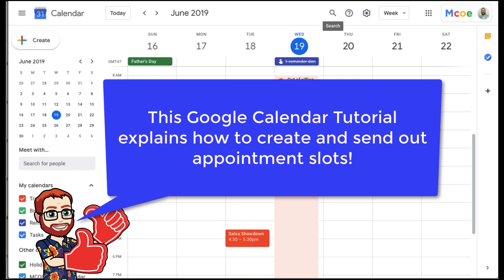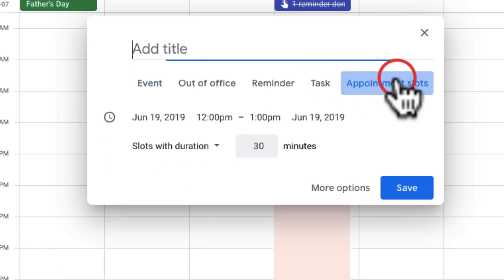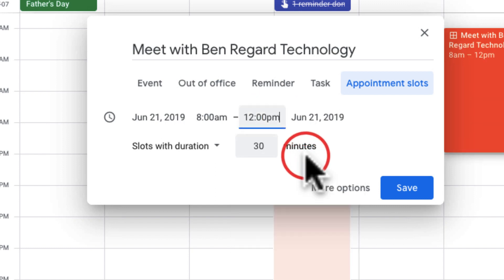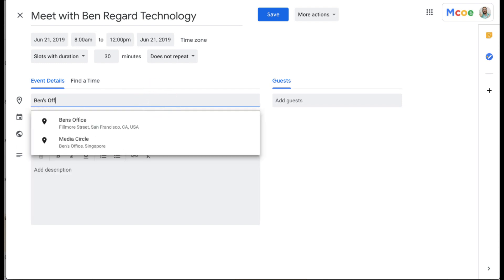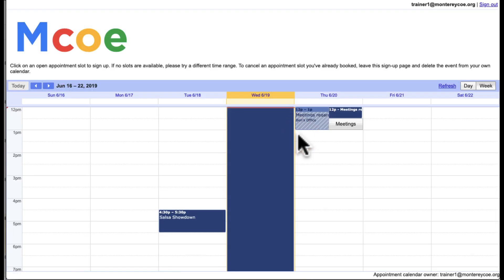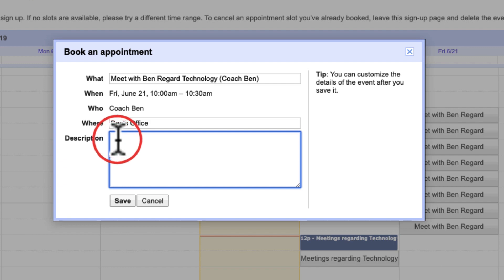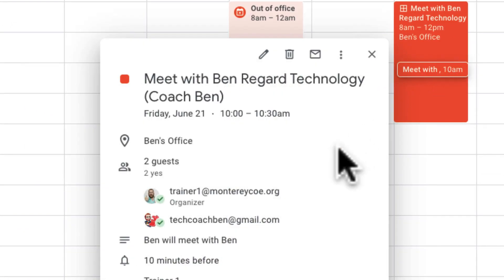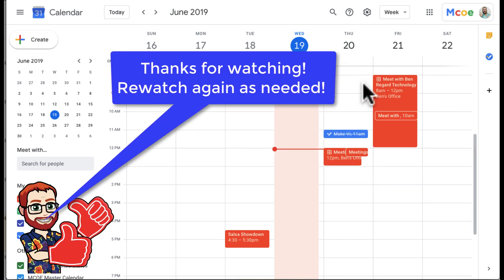Google Calendar Appointment Slots